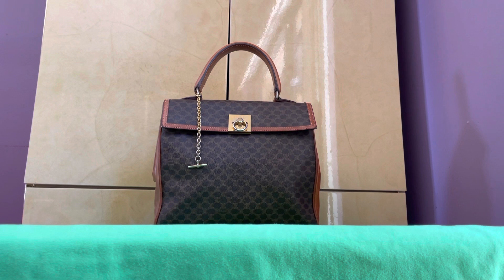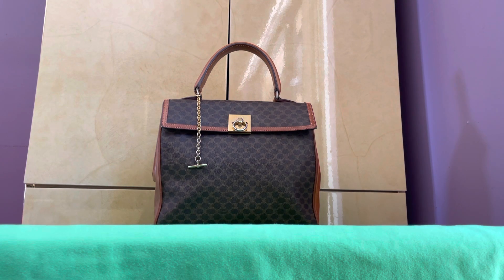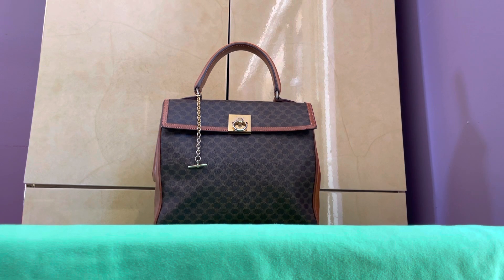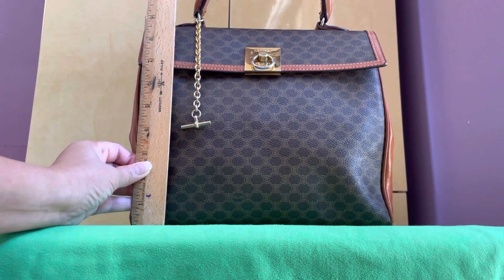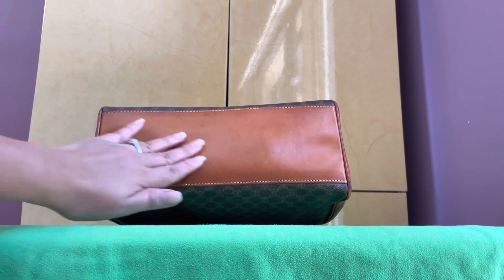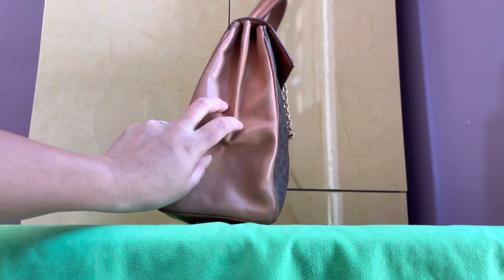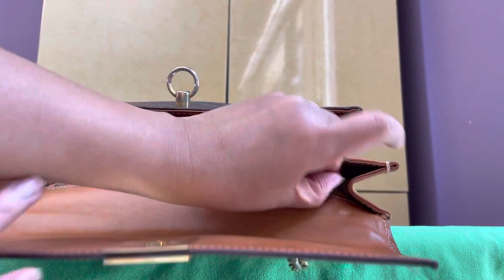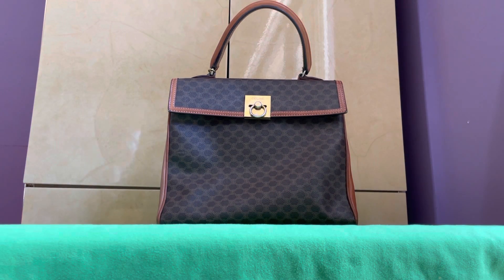Celine Macadam Vintage Tote